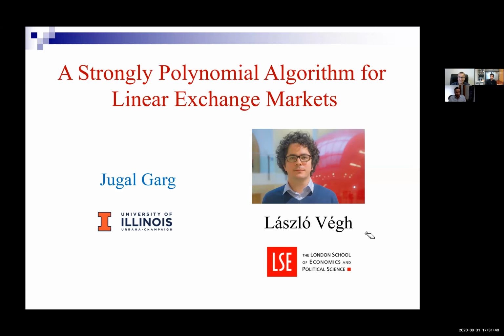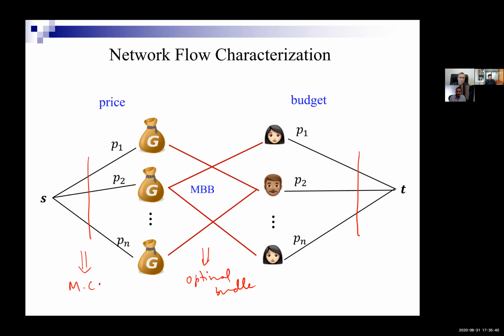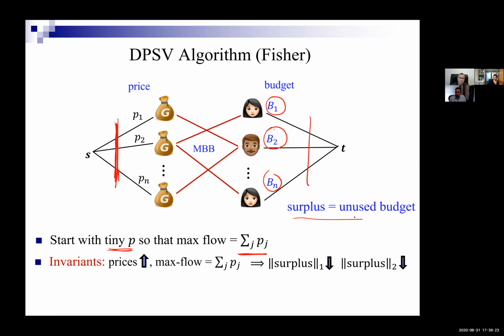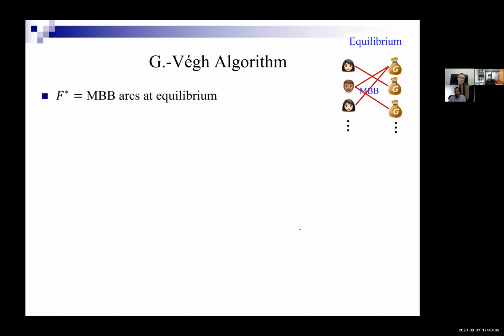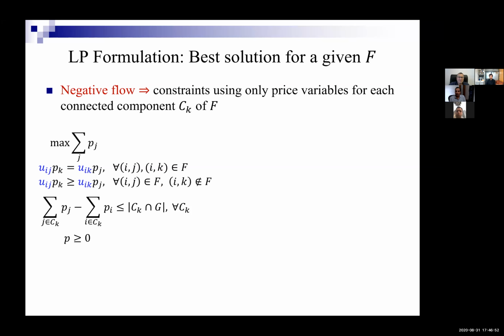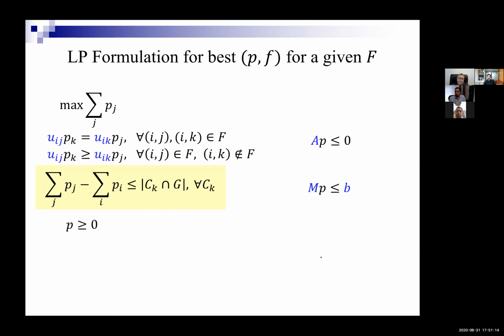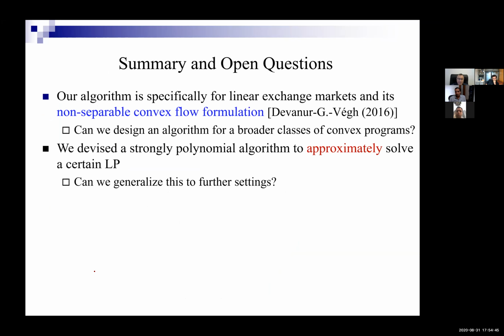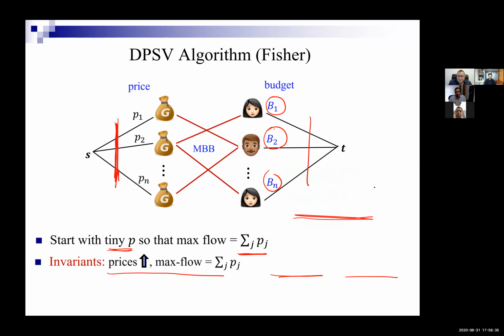Jugal Garg, A Strongly Polynomial Algorithm for Linear Exchange Markets